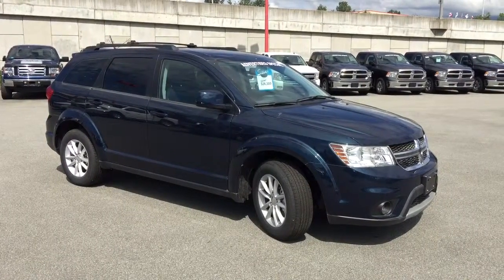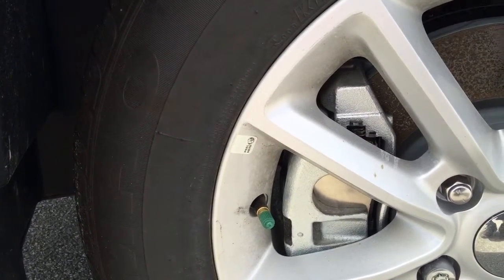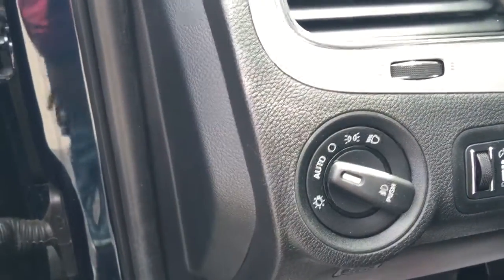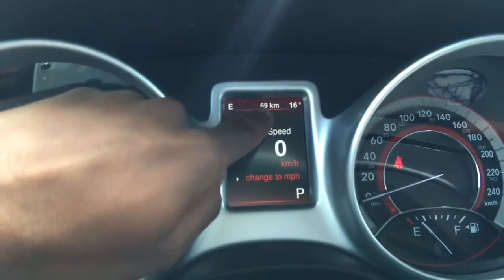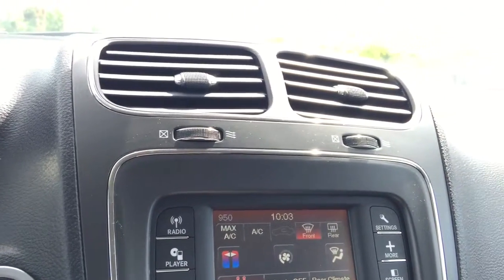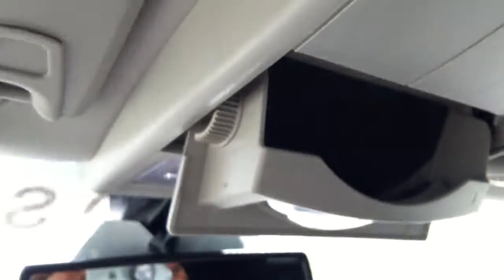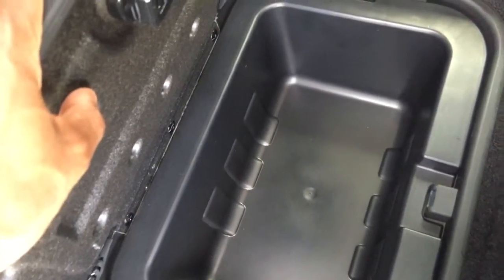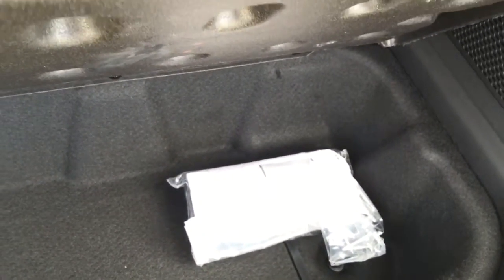2015 Dodge Journey SXT - Only At Maple Ridge Chrysler - ZT654267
Over 1,000 vehicles in stock. Let us help you find your perfect fit!

With shipping to your door, enjoy the comfort of buying from your own home. Give us a call and ask us how! We're closer than you think!